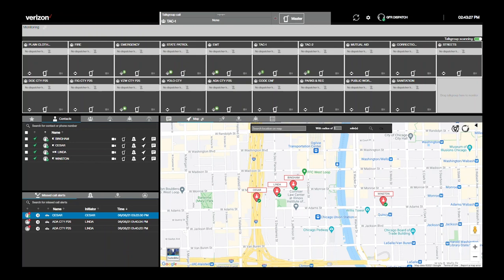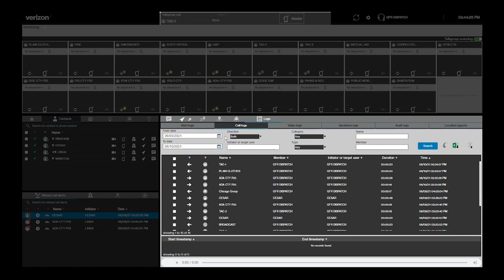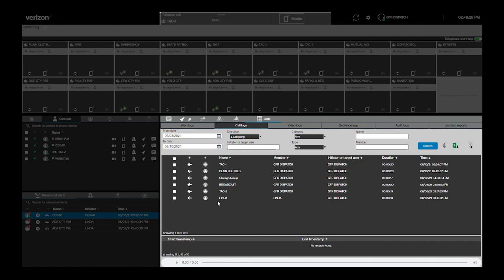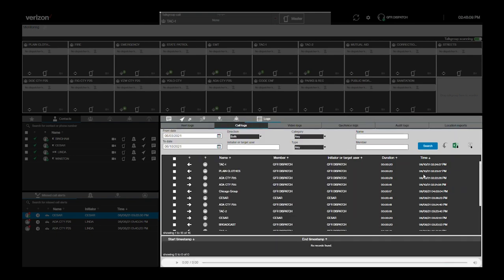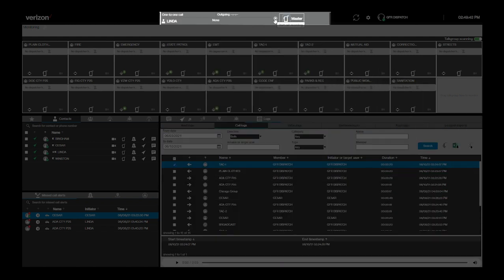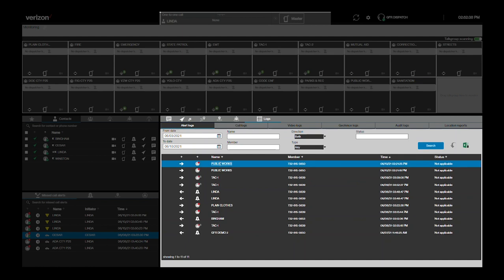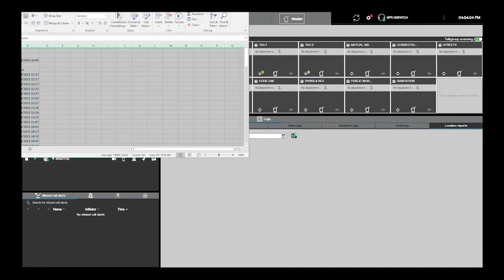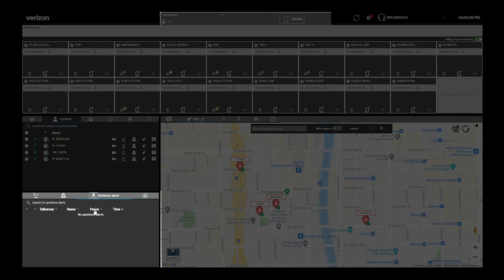How to View Push To Talk Plus Dispatch Activity Logs Emergency Response Solutions | Verizon Business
This video is an overview of how to see the activity logs on Verizon’s Push to Talk Plus (PTT+) Dispatch Solution. With this tool, dispatchers can manage communications, locations, and send files to emergency responders.

Chapters
0:00 Introduction
0:09 How to search through dispatch call logs
1:47 Call Recordings
2:28 Alert Logs
2:58 Audit Logs
3:10 Location Reports
3:32 Video Logs
3:57 Conclusion

Learn more about Push-to-Talk Plus and other emergency workforce solutions